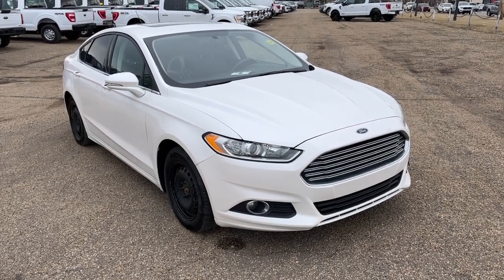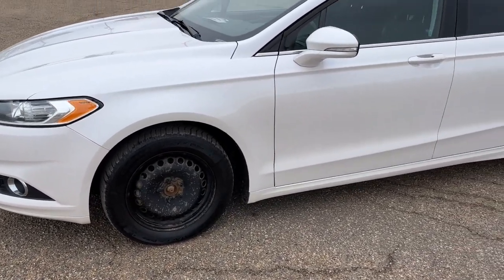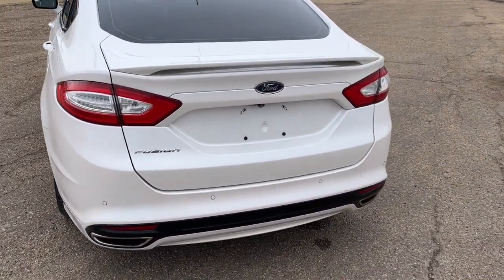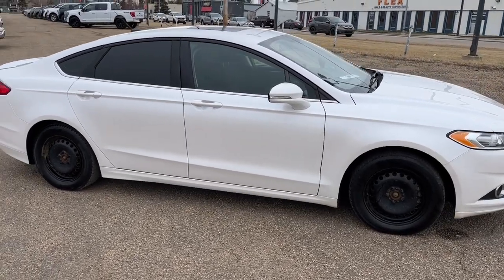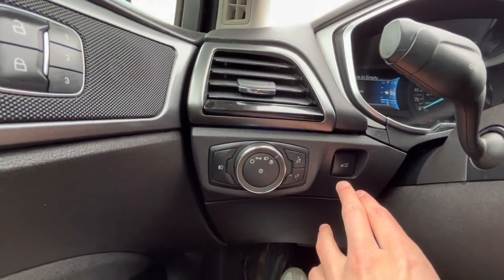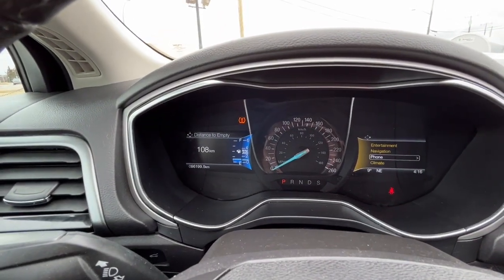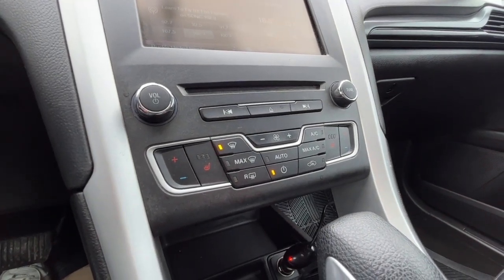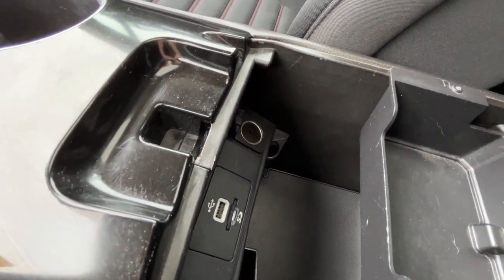2016 Ford Fusion SE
Stock: 23LT9593B